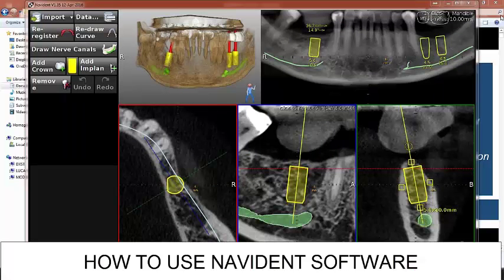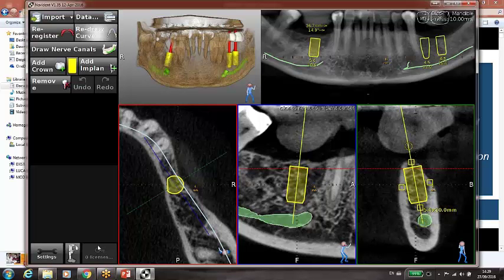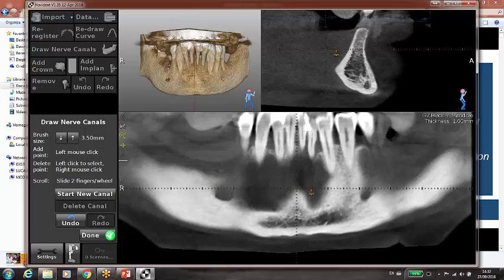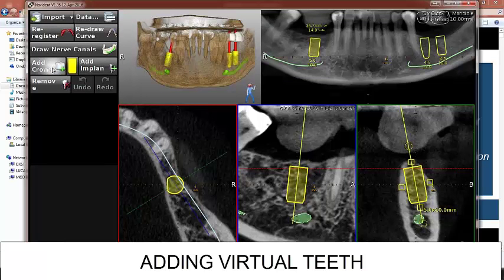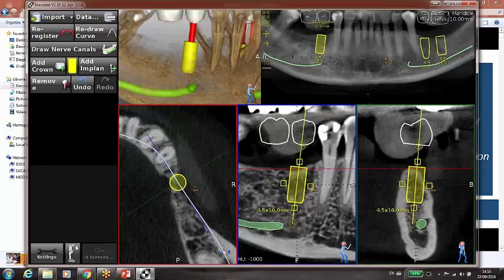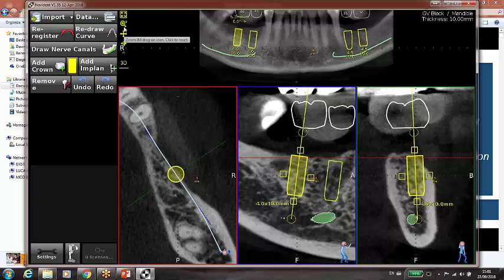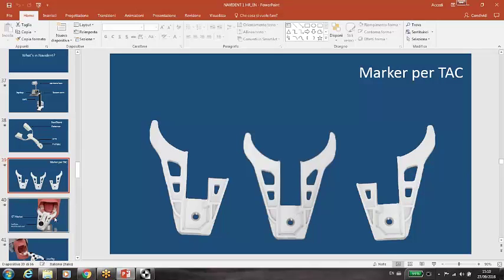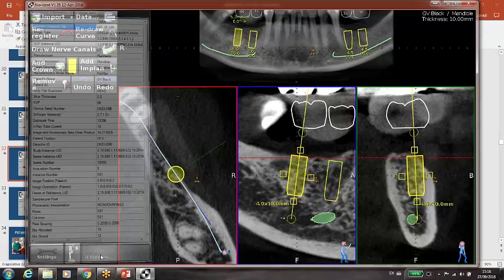How to use Navident software - video tutorial ENG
Navident is a solution for surgical navigation in dentistry. It is based on a dynamic guided surgery approach.